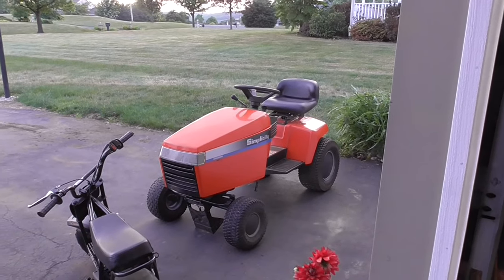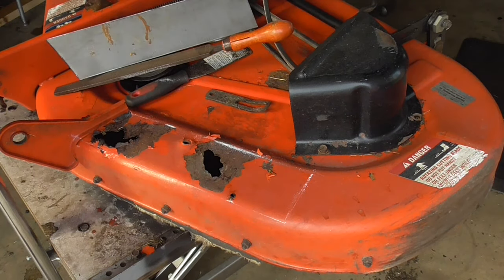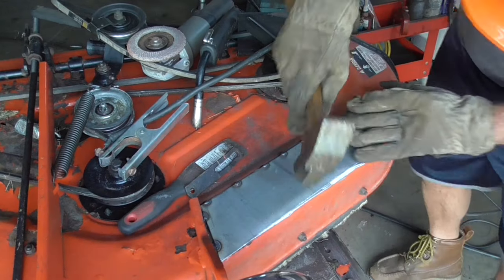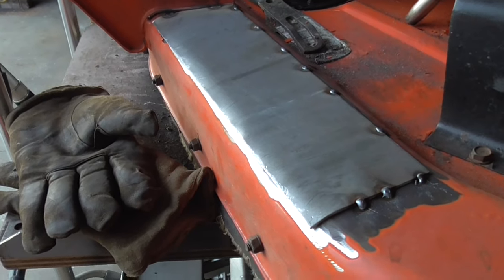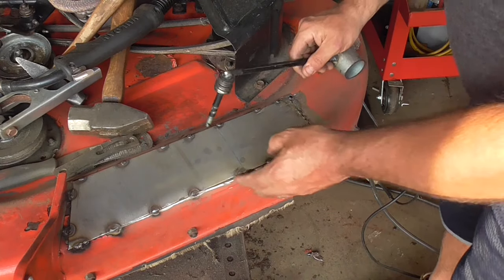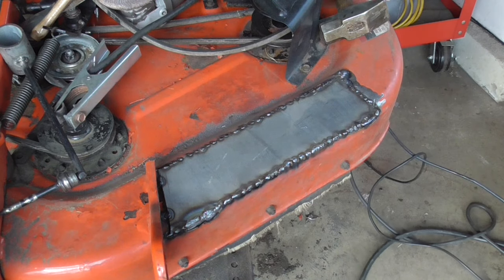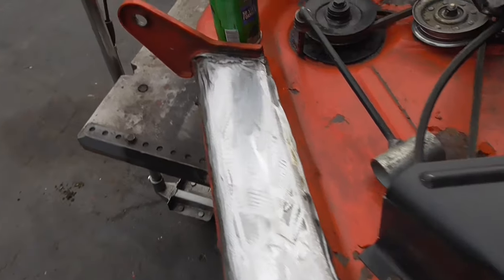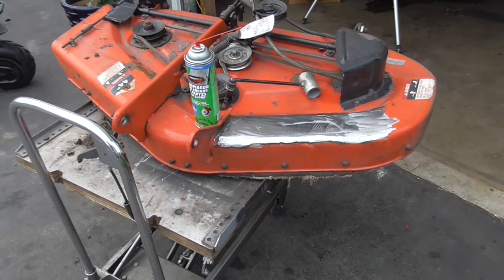Repairing A Rusted Tractor Deck With Holes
7" Grinder
10 Pack Makita Cutoff Wheels
7" Zirconia Resin Fiber Sanding Discs
Dewalt 4.5" Grinder w/ squeeze switch
In this video, I show my method for repair rust holes on a tractor deck.